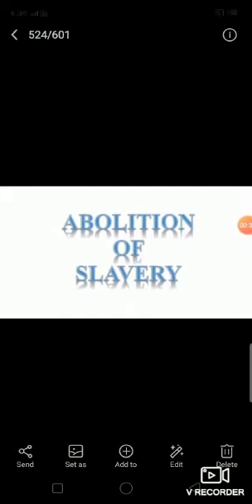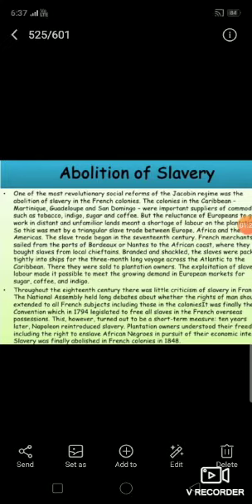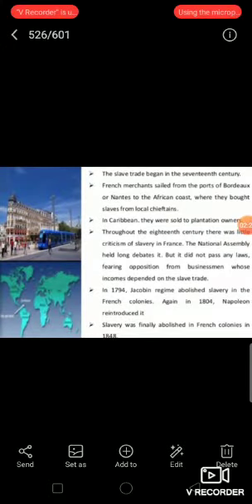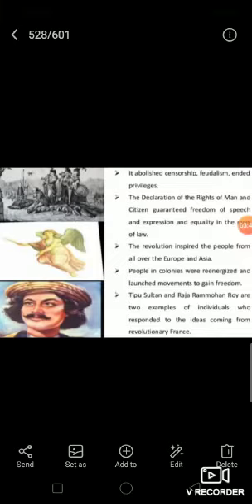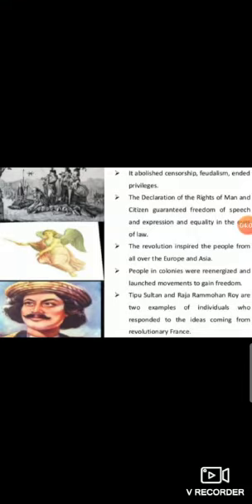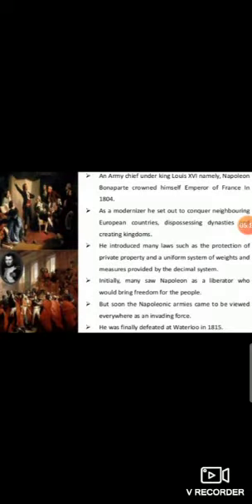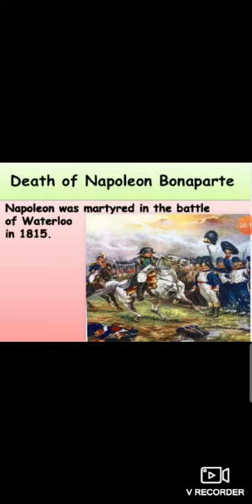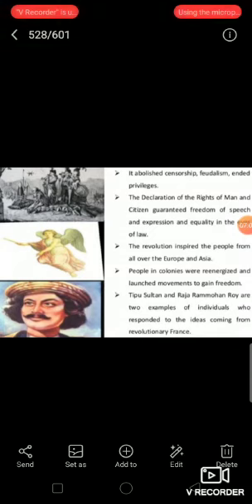Class 9 || History Chapter 1 French Revolution / Video no 10